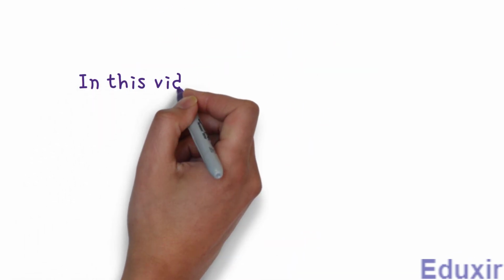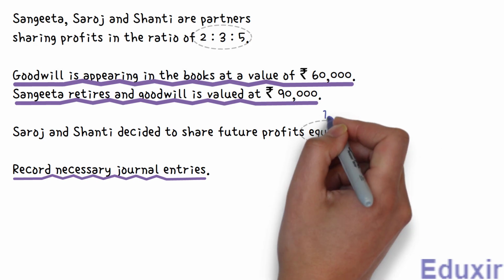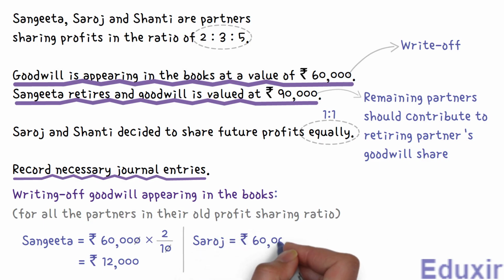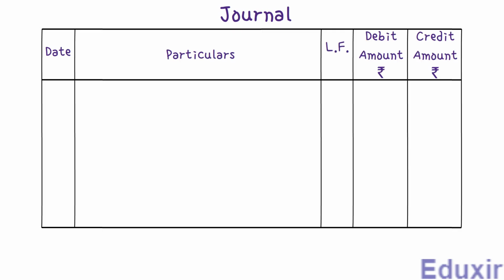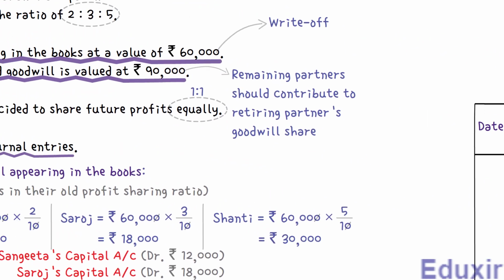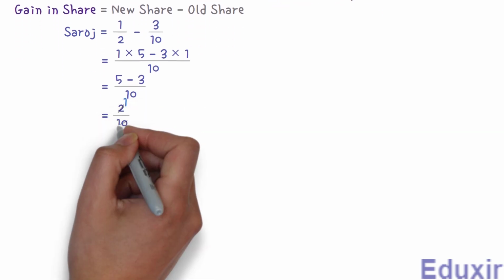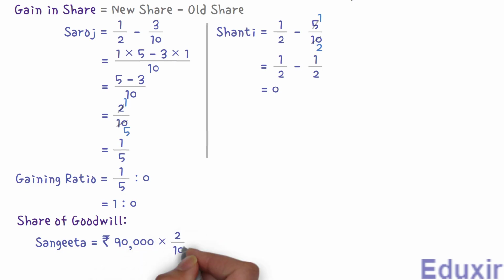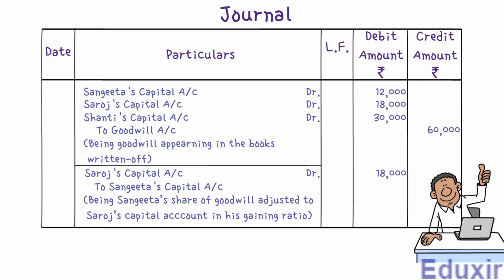Reconstitution of a Partnership Firm | Retirement/Death of a Partner | Problem 2 Solution | NCERT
Sangeeta, Saroj and Shanti are partners sharing profits in the ratio of 2 : 3 : 5. Goodwill is appearing in the books at a value of ₹ 60,000. Sangeeta retires and goodwill is valued at ₹ 90,000. Saroj and Shanti decided to share future profits equally. Record necessary journal entries.

Reconstitution of a Partnership Firm - Retirement of a Partner
Partners
Business Partners
Firm
Class 12 Accounts
Revalutation Account

Intro: 00:00
Problem Statement : 00:25
Analysis : 00:47
Outro: 7:40

Additional problems on Reconstitution of a Partnership Firm - Retirement/Death of a Partner can be found